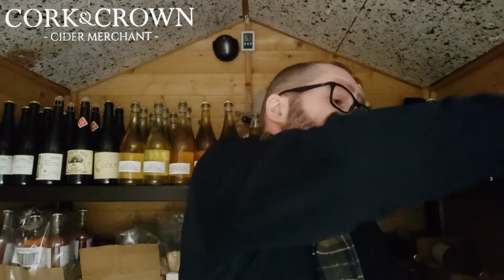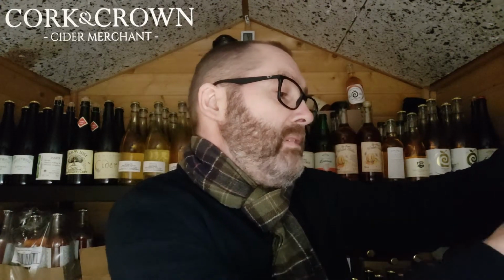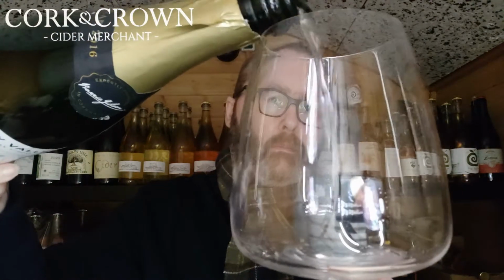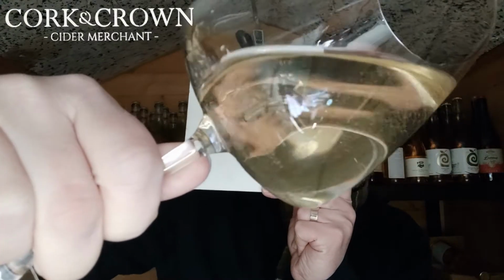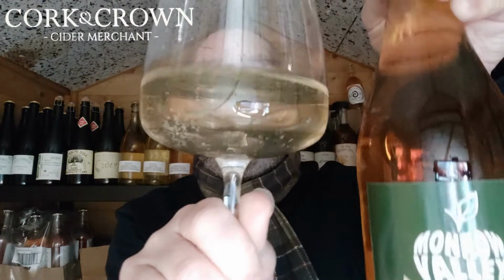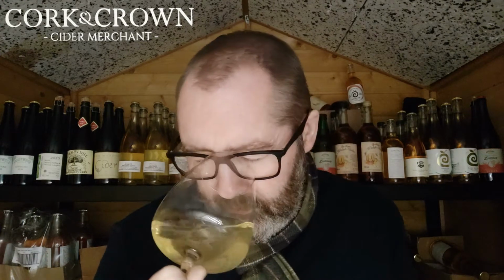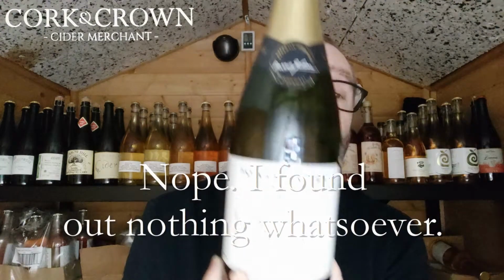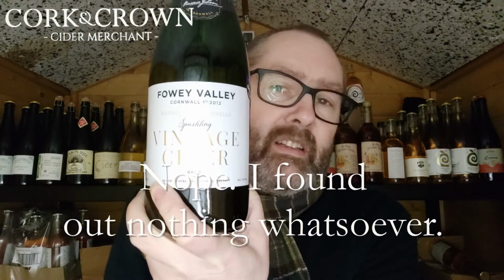#383 Fowey Valley 'Vintage Cider'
Chris gets sent a vintage 'Traditional Method' cider to try. Is his excitement justified?